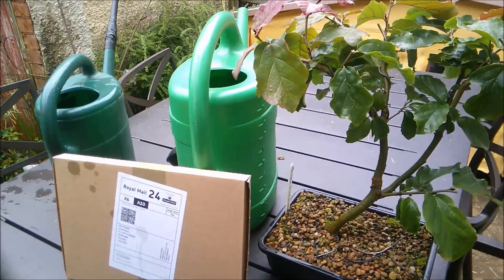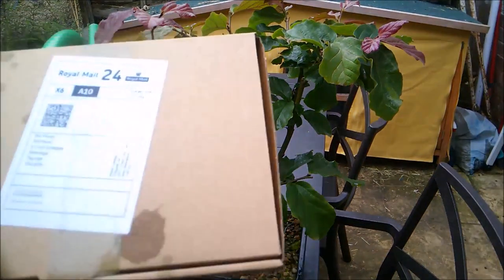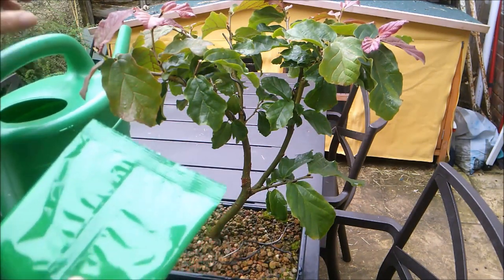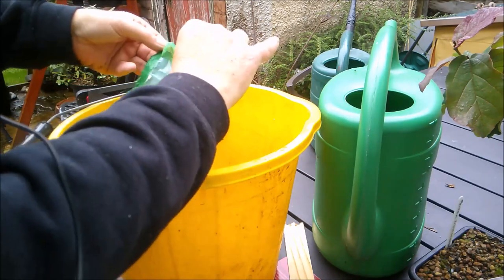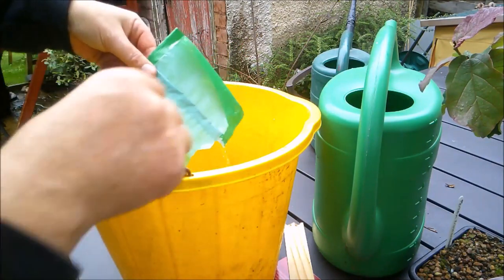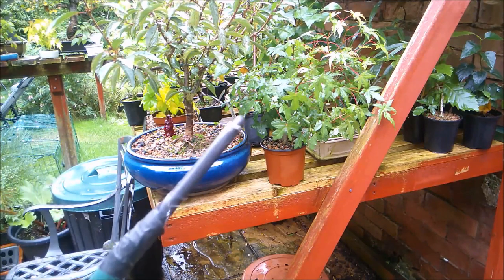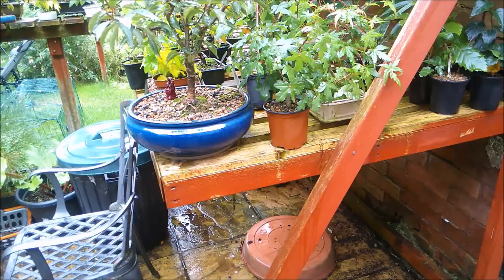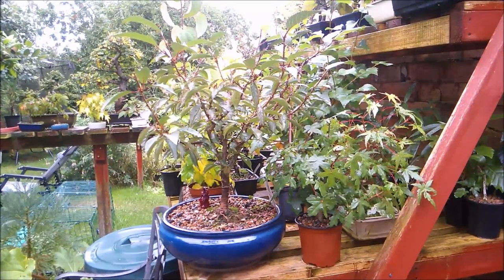Beat Vine Weevil Before They Beat You!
Time to treat my bonsai for vine weevils. This is what I do every Spring and Autumn.